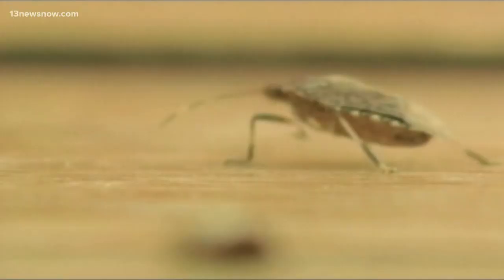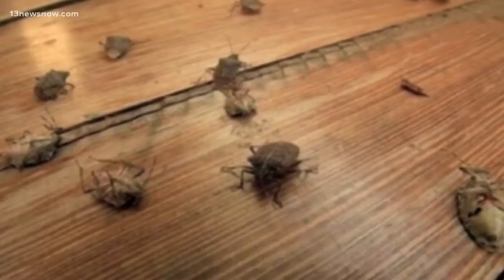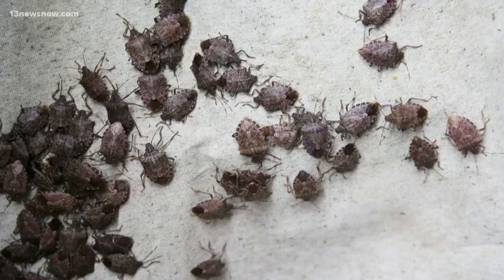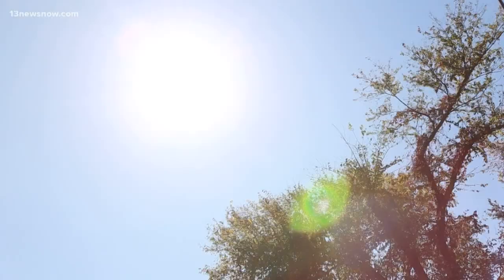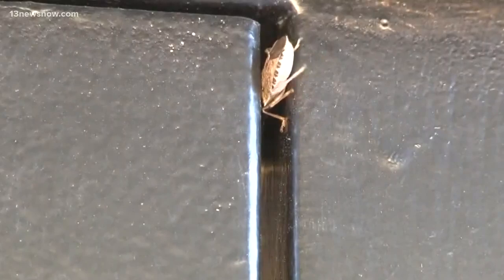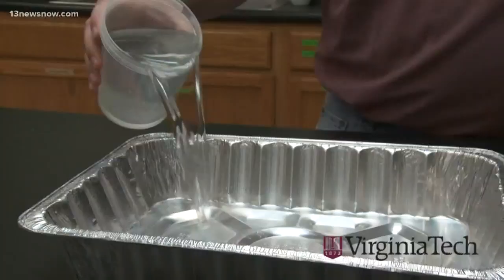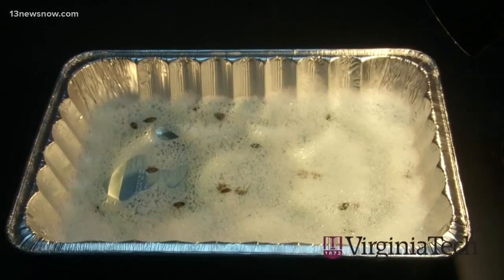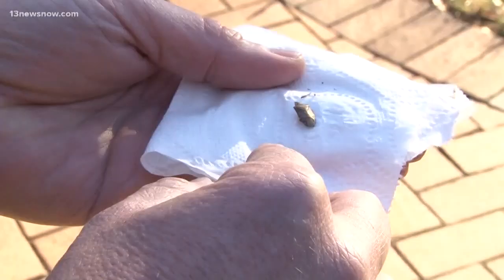More stink bugs showing up in Hampton Roads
Stink bugs aren't the cutest sight to see, but they leave a foul smell behind if you squish them. The bugs are on the move inside as the temperatures drop.